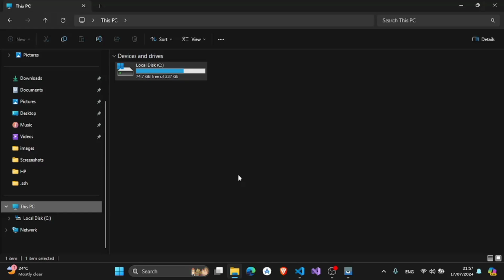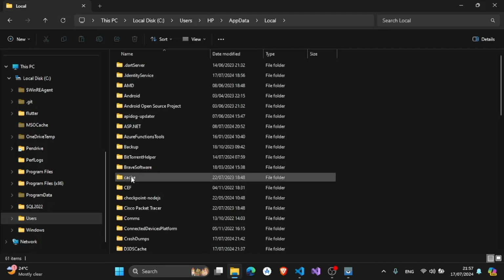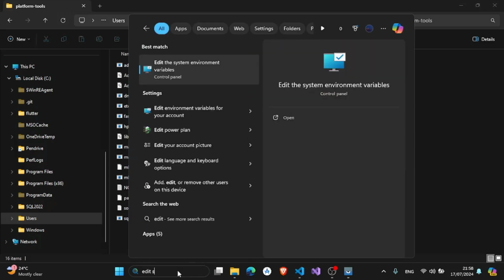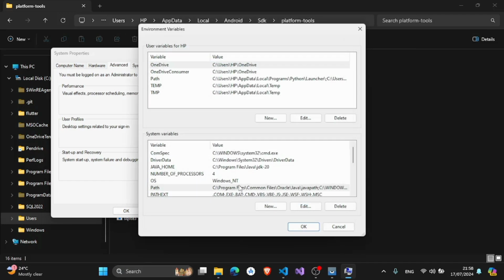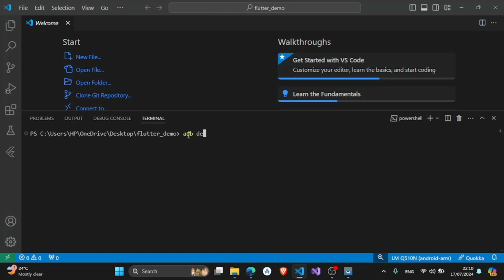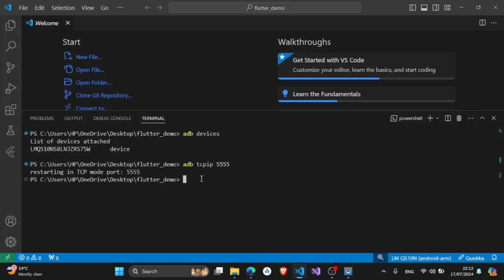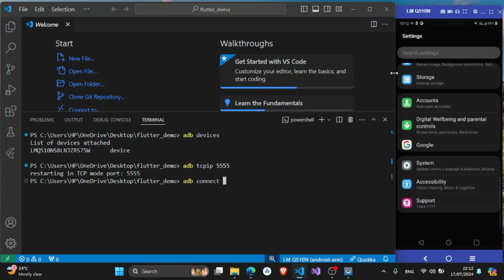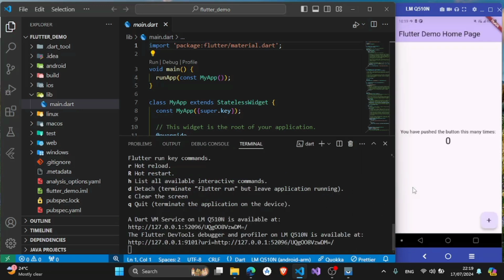Run Flutter App on Real Device without USB -2024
Follow on Facebook Key Notes
Same Wi FI connection in mobile device and pc.
At beginning , connect mobile and pc with usb
Steps:
1. adb devices  (show connected devices)
2. adb tcpip 5555
3. adb connect 192.168.xx.xx :5555  ( give ip address of your mobile connection)
After this, disconnect usb
To stop complete connection
adb kill-server
To start connection
adb start-server